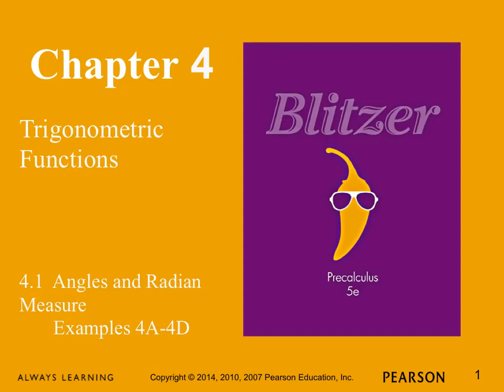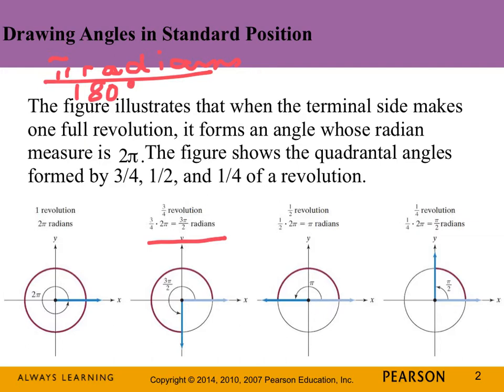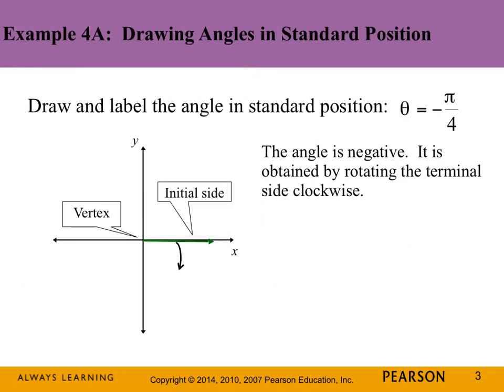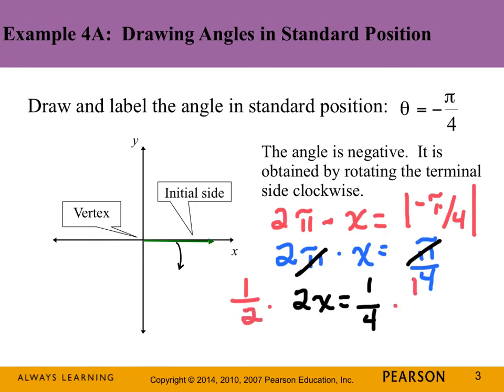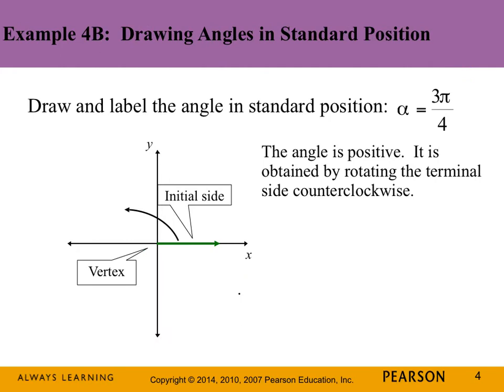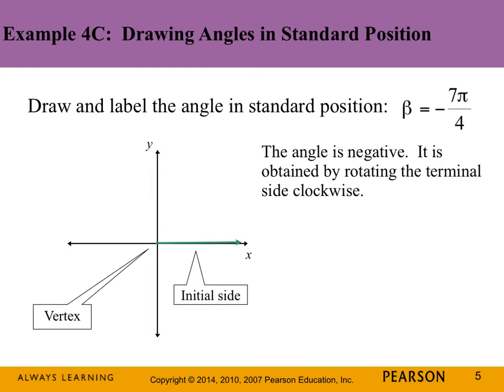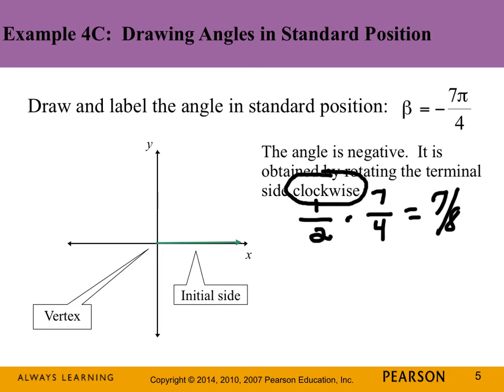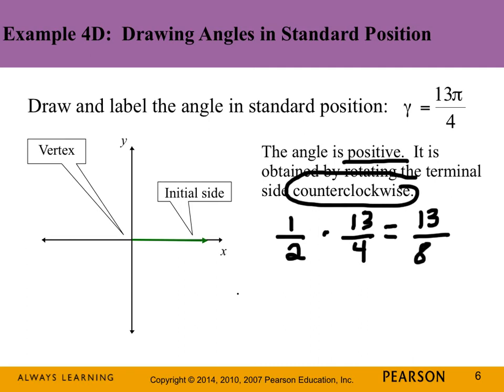Peeples PreCalc 4.1, Ex. 4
Drawing angles in standard position